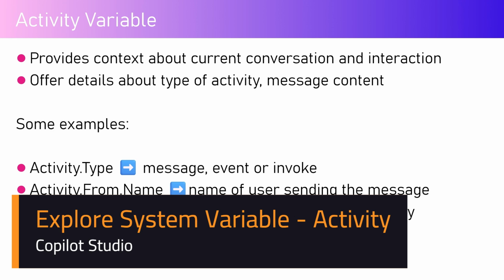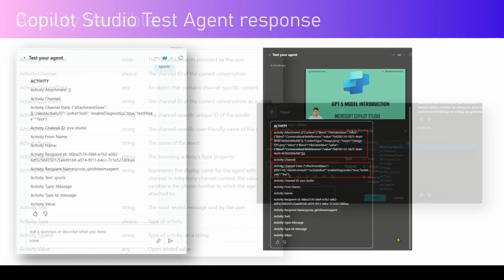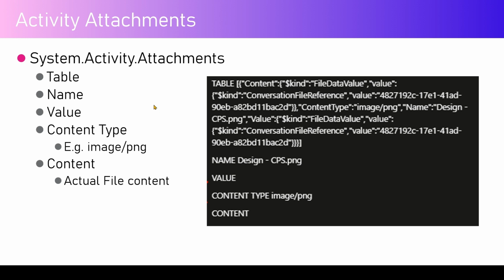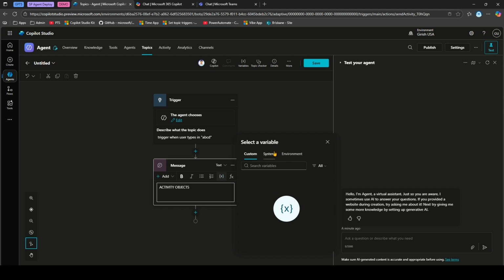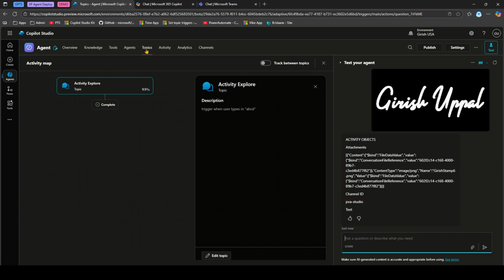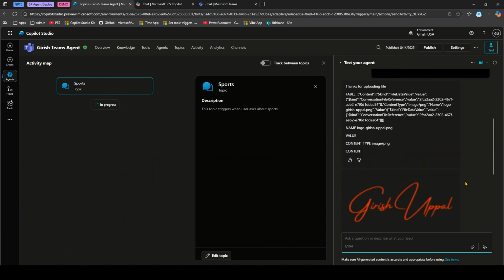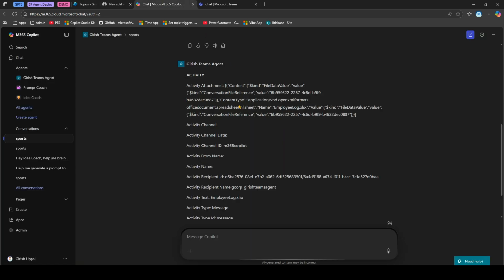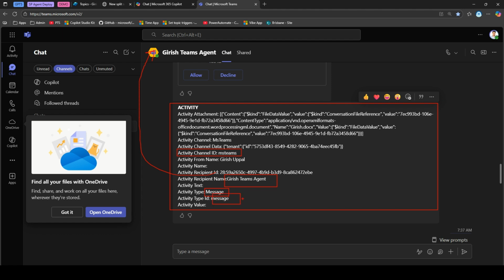Activity Variable in Microsoft Copilot Studio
This video shows you how to use activity variable in Microsoft Copilot Studio.

Girish Uppal explains the properties like type, from name and value. Activity variable provides context about current conversation and interaction. It offers details about type of activity and message content